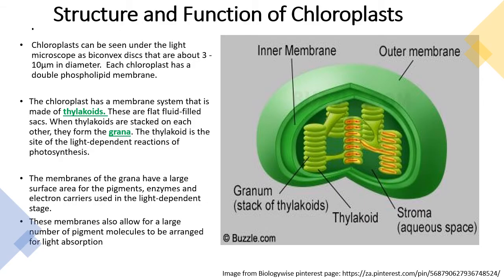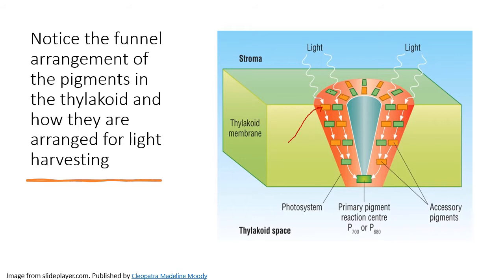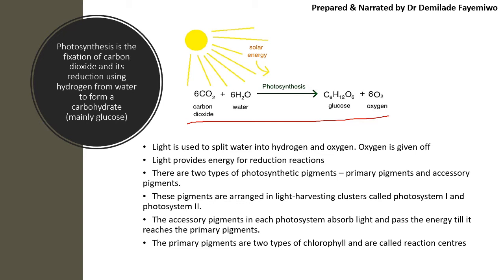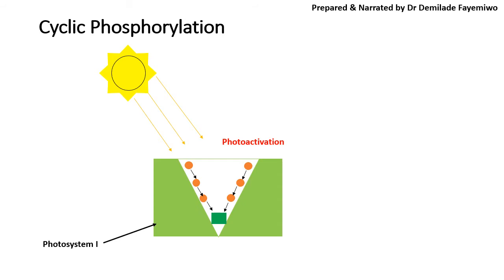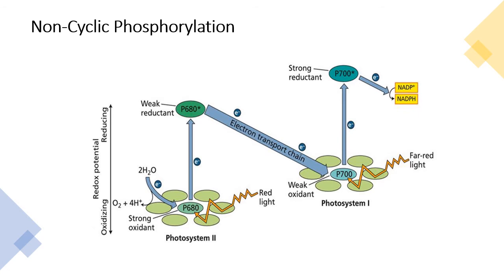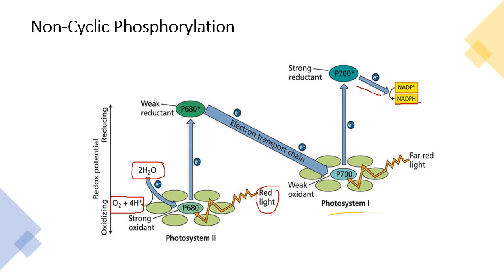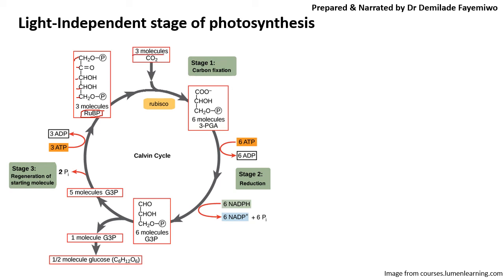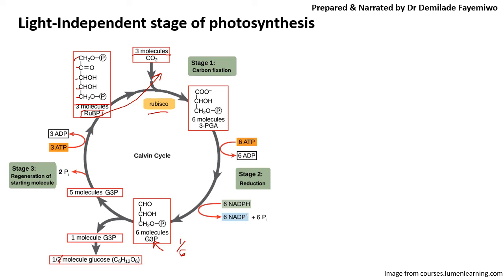Chapter 13.1: The Light- Dependent & Light-Independent Stages of Photosynthesis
Hi everyone! We are slowly making progress towards the end of the entire Biology syllabus! In this video, I explain the key details in the light-dependent and light-independent (i.e. the Calvin cycle) stages of photosynthesis. I explain how light-dependent reactions are simply the photoactivation of electrons from photosystems to yield NADPH and ATP. ATP is synthesized either through cyclic or non-cyclic phosphorylation. These two products are then fed into the Calvin Cycle where carbon dioxide is added to Ribulose bisphosphate (RuBP) and the cycle produces glucose for storage in the plant.